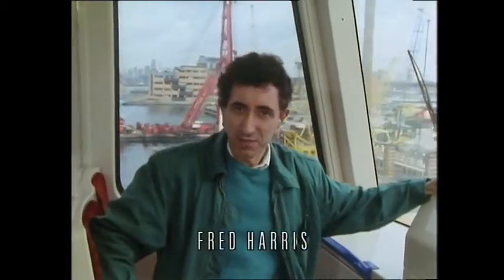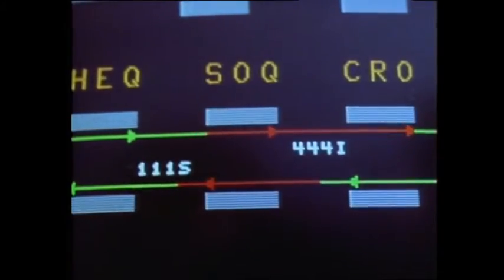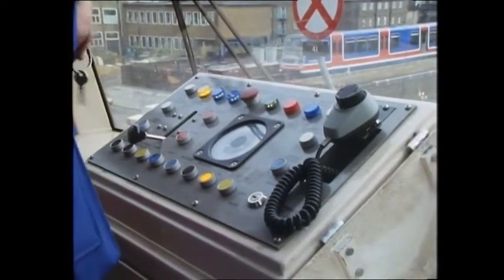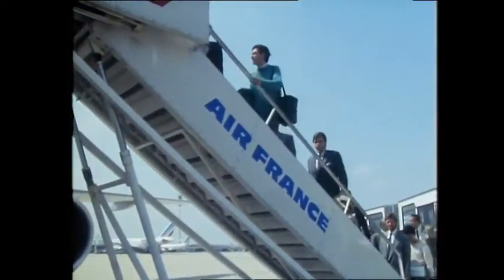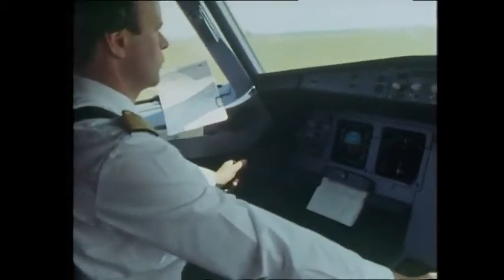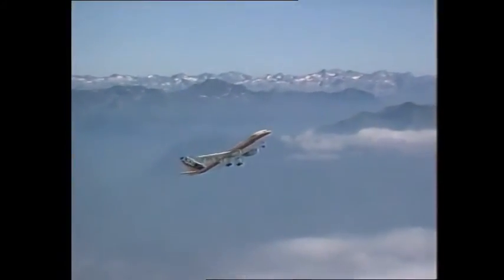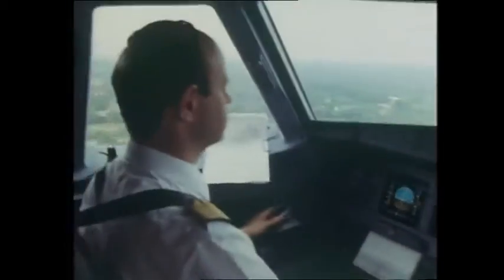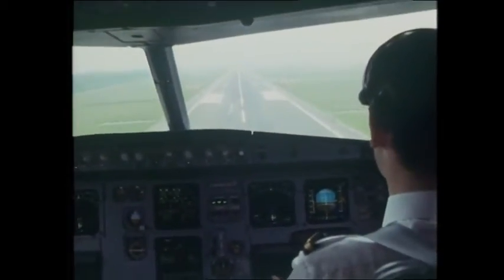Electric Avenue S01E09 Safety First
A series of ten programmes with Fred Harris.

Safety First: When all else fails, a computer-controlled brain can at least be made to 'fail safe', which means in an emergency it simply stops. But it is more difficult to apply this principle to a computer-controlled plane.

Cameramen NIALL KENNEDY, ROGER TWYMAN
Producer TERRY MARSH